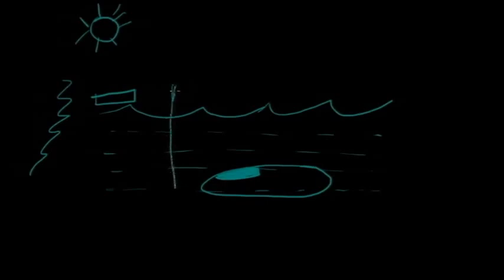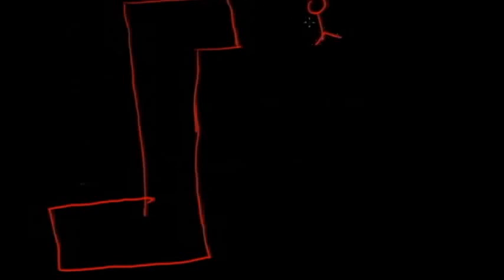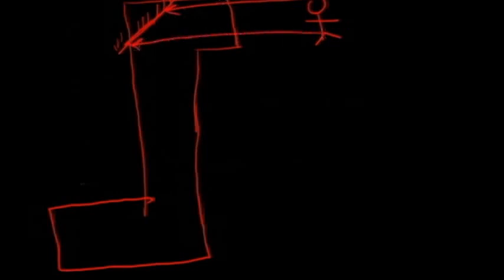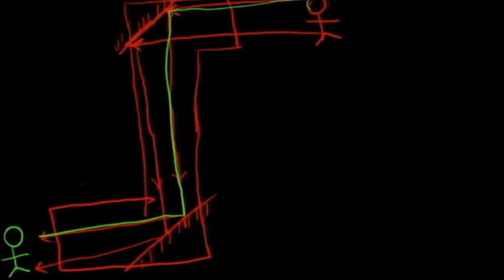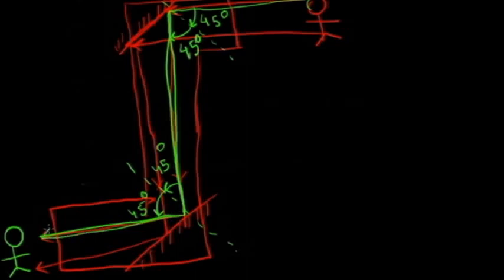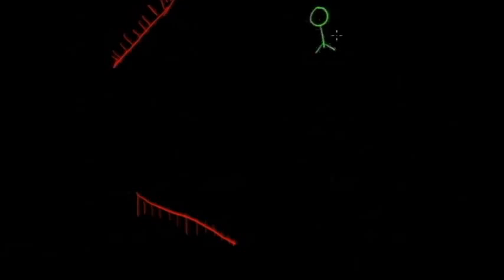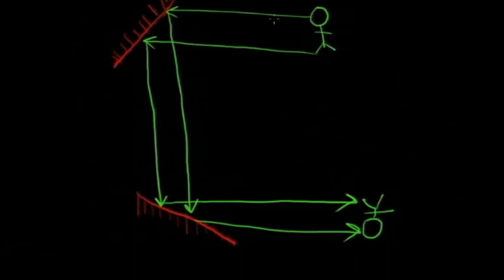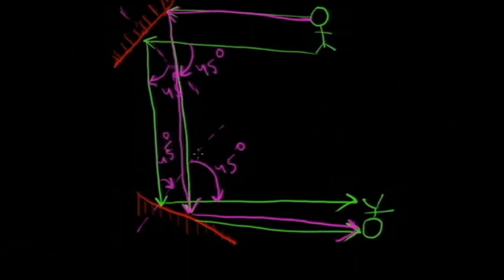Laws of Reflection - How does a Periscope work | Optics | GyanLab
Periscope uses the principle of reflection by placing two mirrors in the device which help it get images from a higher location.
You can watch the video on 'How to Make a Periscope'